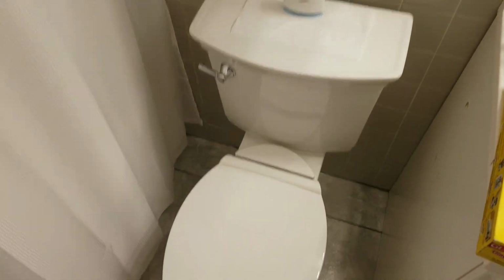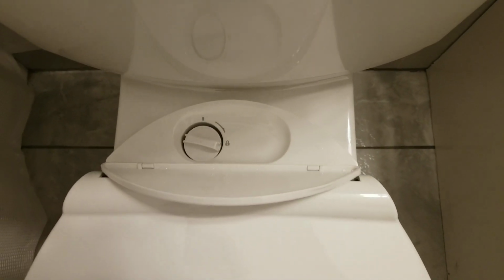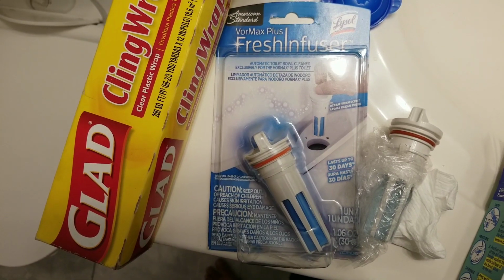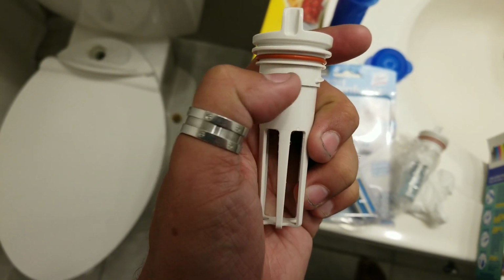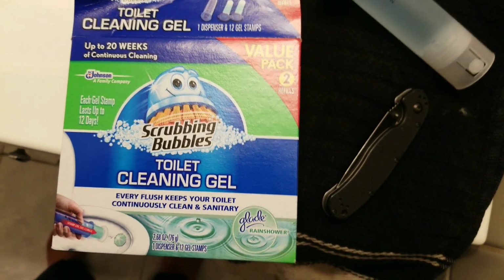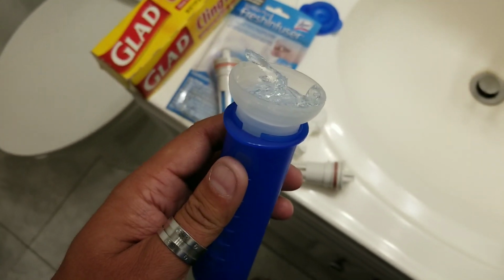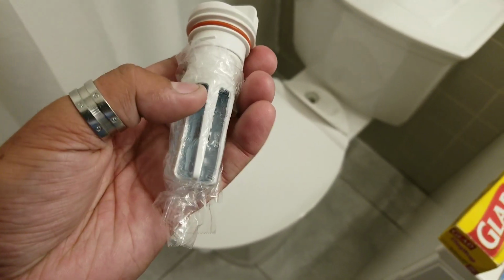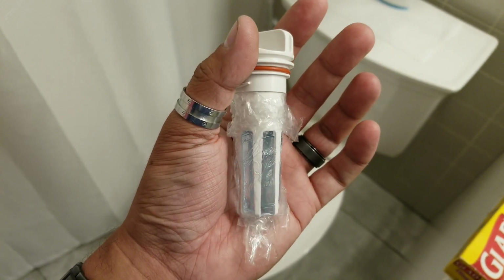American Standard VorMax Plus Toilet (Lysol VorMax Plus FreshInfuser)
Just a handy DIY to refill the Lysol VorMax Plus FreshInfuser cartridges for the American Standard VorMax Plus Toilet